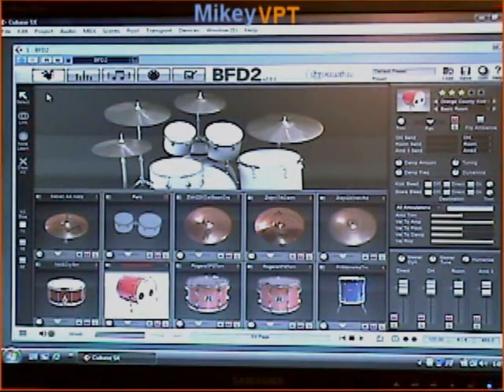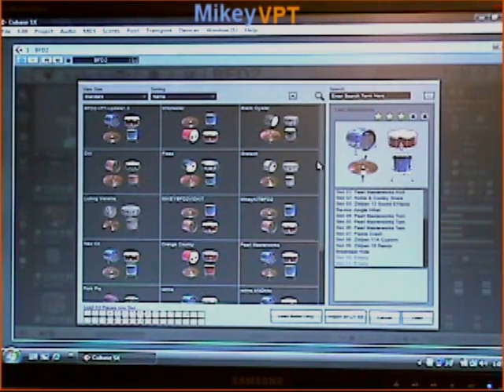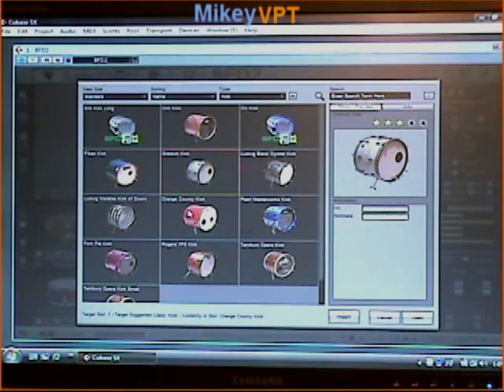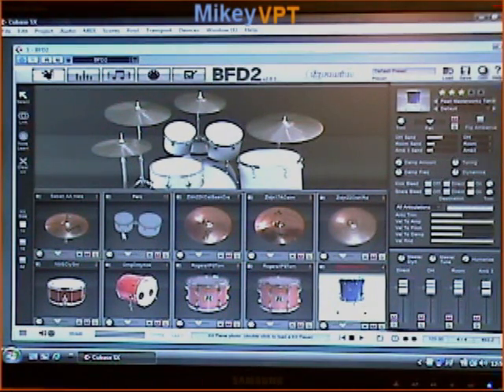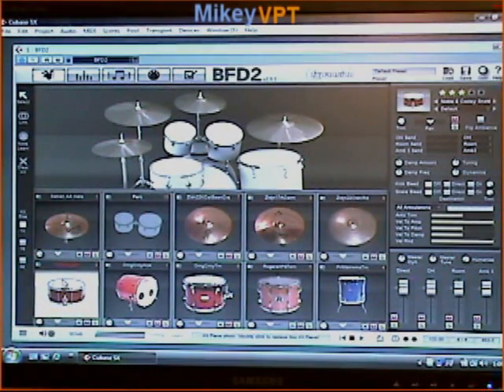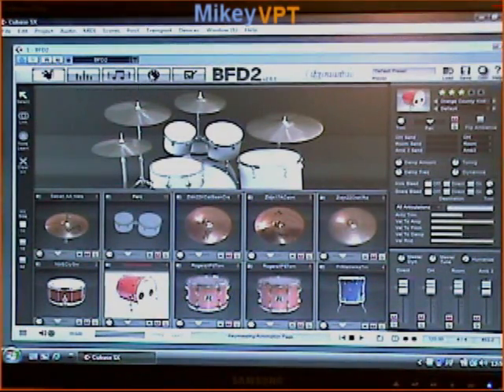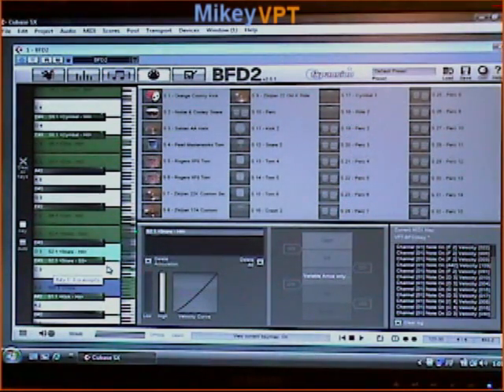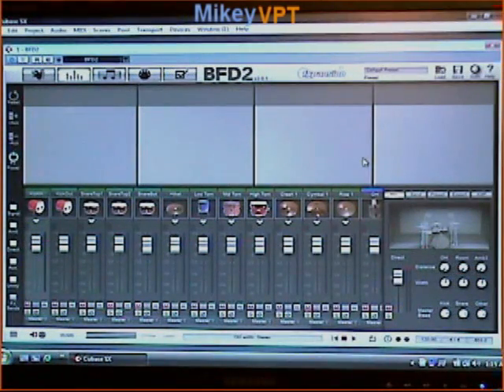BFD2, Alesis Trigger IO, RET E-Drums - VPT Walkthrough 3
What more can I say?!  3rd part of tutorial walkthrough series featuring BFD2 Drum Software Program, with the Alesis Trigger i/o, RET Percussion Stealth electronic drum set, Smartrigger Electronic Cymbals, PreSonus FireBox, Alienware Laptop... chocolate chip cookies, iced tea... you know, all the good stuff :-)

Video #4 coming soon!  Includes BFD2 playing!!!

VIDEO 1 = VPT DETAILS OF MY SETUP

VIDEO 2 = VPT MORE DETAILS and TIPS

VIDEO 3 = HOW TO - MIXING - MIDI MAPPING

VIDEO 4 = BFD2 PLAYING WITH VPT!!!

-mikey